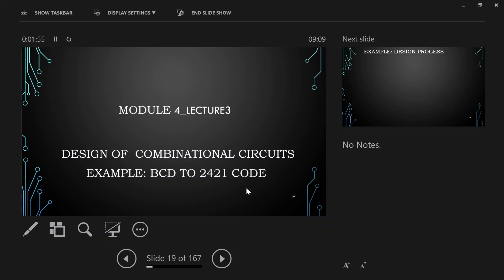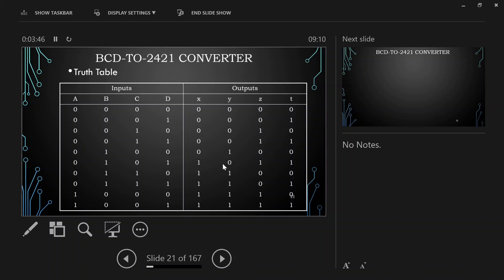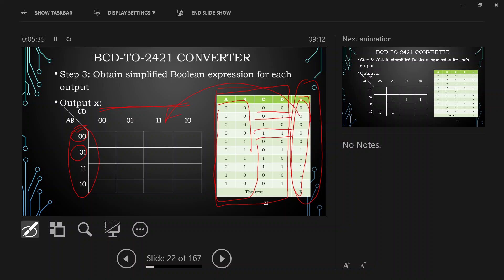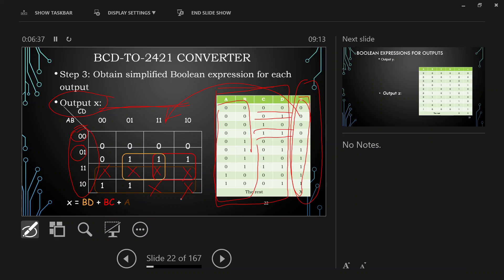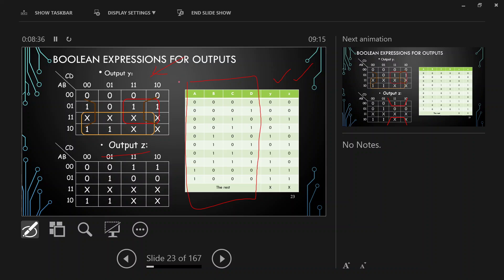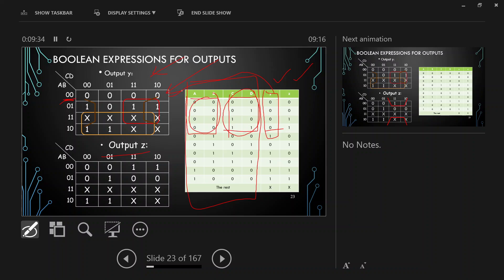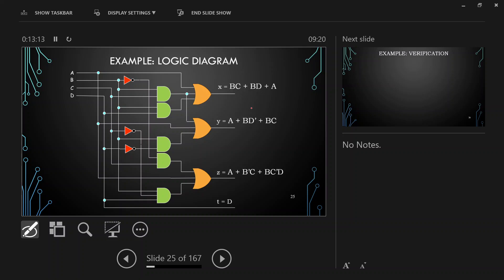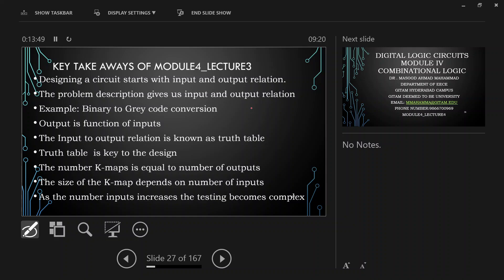Module4_lecture3:Design of BCD to 2421 code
I am Dr Masood ahmad Mahammad, working at GITAM, Deemed to be University in Hyderabad. I am teaching digital logic circuits for the computer science engineering students of the third semester. The subject code is CSEN1051.
I would like to explain the concepts of digital logic circuits to the students using around 10-minute videos. The attention span of the human being is going down with improved technologies over the years. Students will learn concepts with a 10-minute duration for each topic.